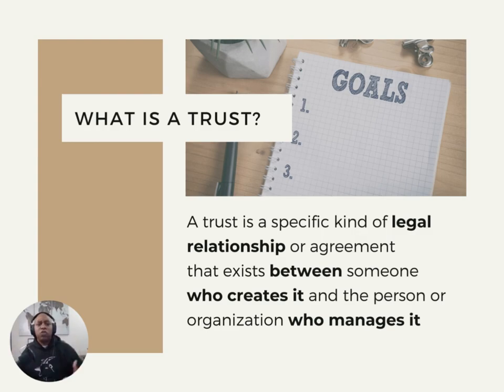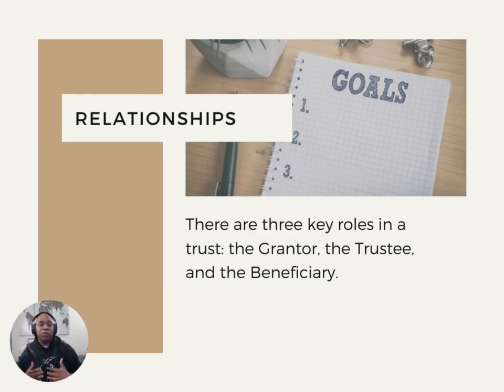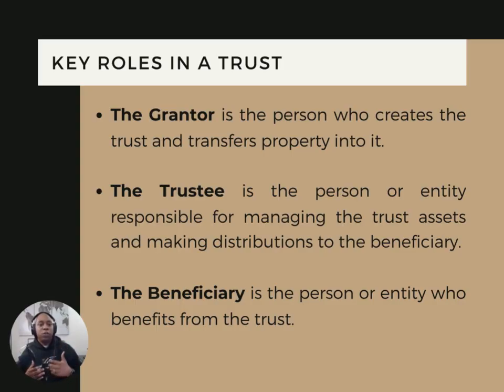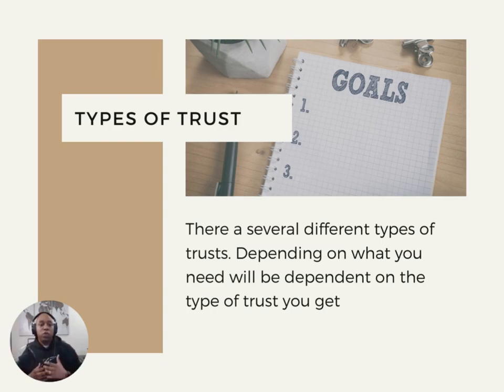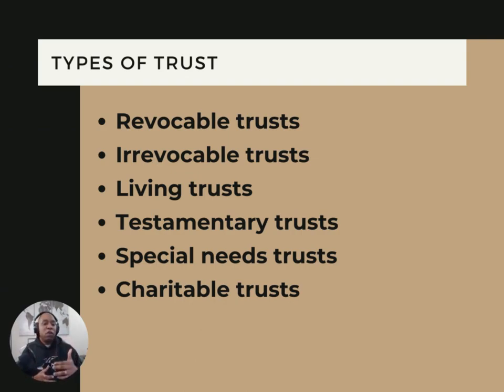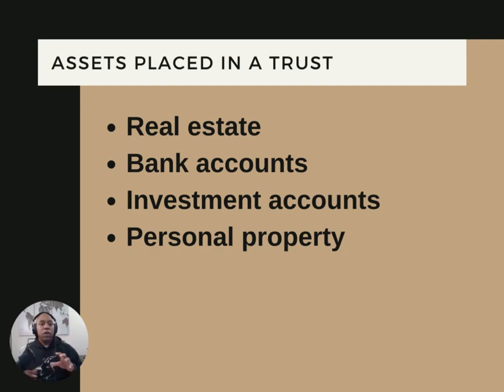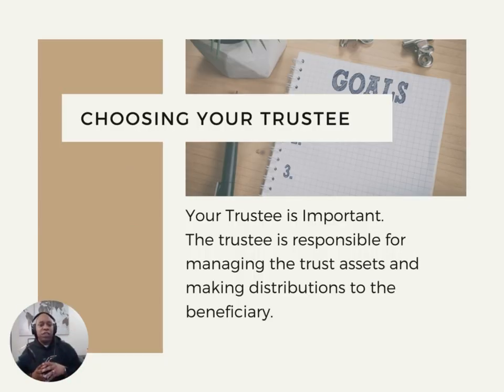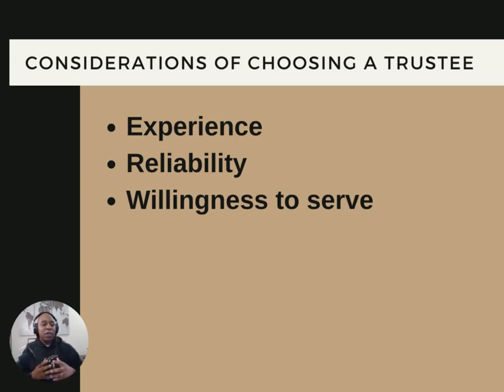The Basics of a Trust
Do you know what a Trust is? Do you know why you need one? How do you get one? Let me walk you through all of these questions! Welcome to the Land of Greatness!

Welcome to our informative video on estate planning with a trust – a crucial topic that empowers you to protect your assets and secure your family's future. In this enlightening discussion, we delve into the intricacies of estate planning and how establishing a trust can provide invaluable benefits for you and your loved ones.

Join us as we demystify the concept of trust and explore its role in safeguarding your estate. Our expert guide will walk you through the key elements of estate planning, including asset protection, minimizing taxes, and ensuring a smooth transfer of wealth. Learn how a trust can help you bypass the probate process, maintain privacy, and distribute assets according to your wishes.

We'll explore various types of trusts, such as revocable and irrevocable trusts, and their respective advantages and limitations. Understand how to select the right trust structure that aligns with your unique financial goals and family dynamics. Our expert will share essential considerations, such as choosing a trustee, establishing beneficiaries, and addressing potential contingencies.

Discover how estate planning with a trust goes beyond asset distribution, allowing you to plan for long-term care, provide for dependents with special needs, and even support charitable causes close to your heart. We'll address common misconceptions and answer frequently asked questions to ensure you have a comprehensive understanding of this critical aspect of financial planning.

Whether you're starting your estate planning journey or seeking to enhance an existing plan, this video provides the knowledge and insights you need to make informed decisions. Our goal is to empower you to navigate the complex world of estate planning confidently and take proactive steps to protect your wealth and preserve your legacy.

Let's embark on this enlightening exploration of estate planning with a trust, and ensure your hard-earned assets are safeguarded for future generations. Together, let's build a solid foundation for your family's financial security and peace of mind.